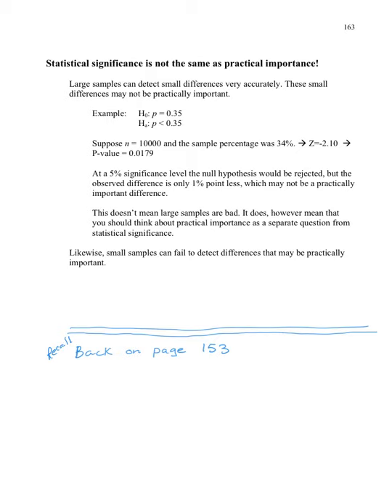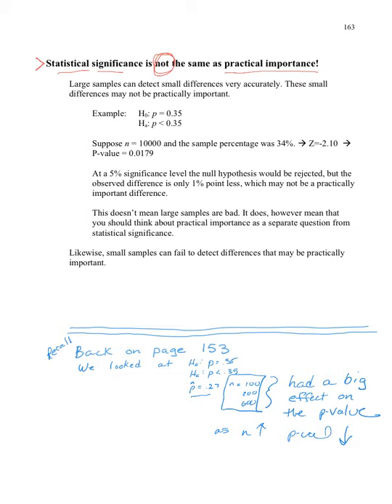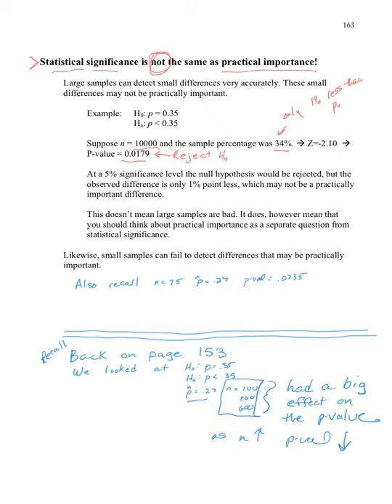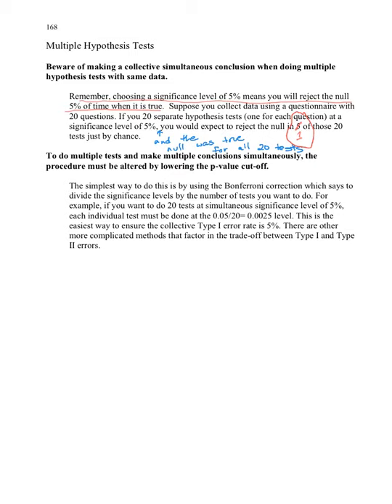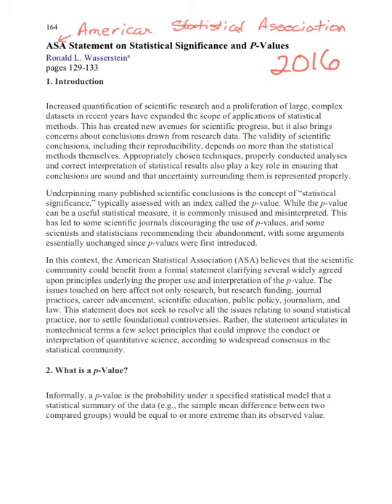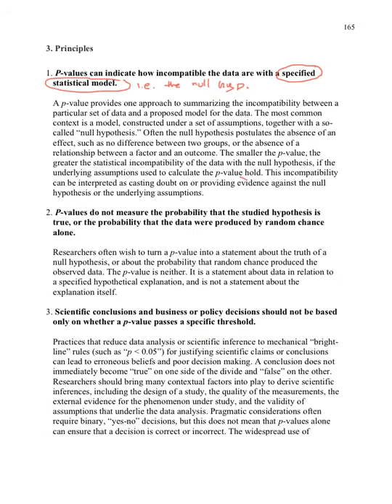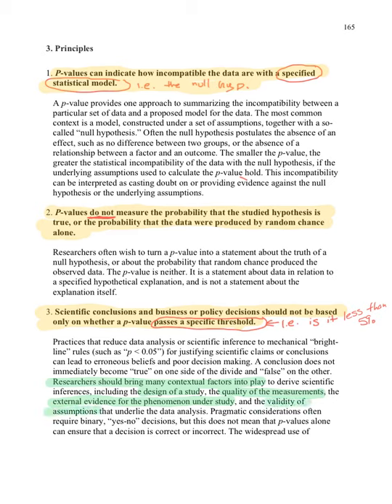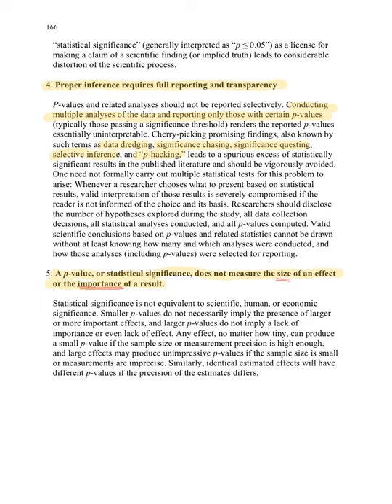Hyp Tests Concluding Remarks